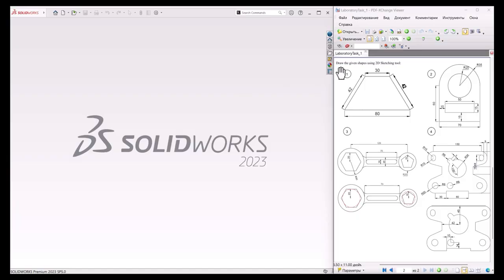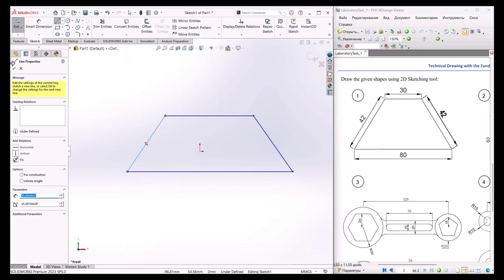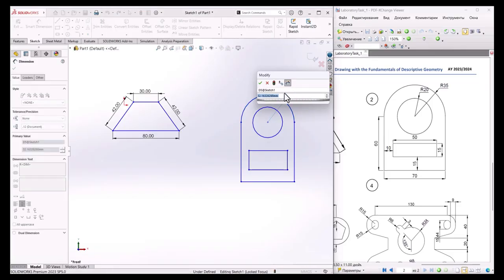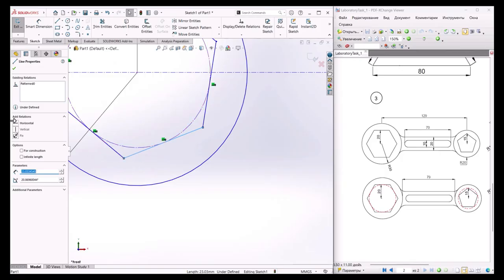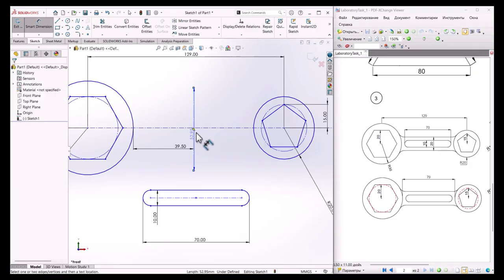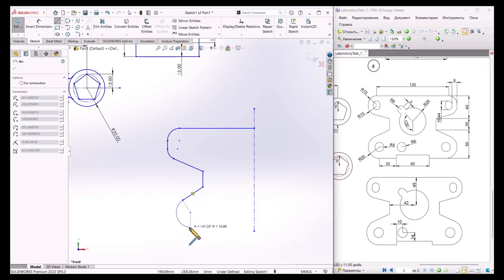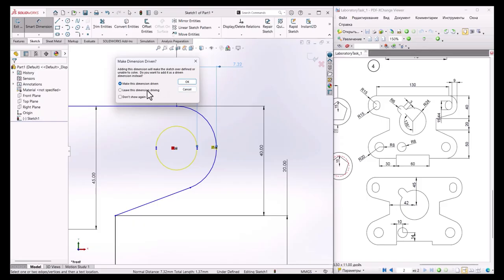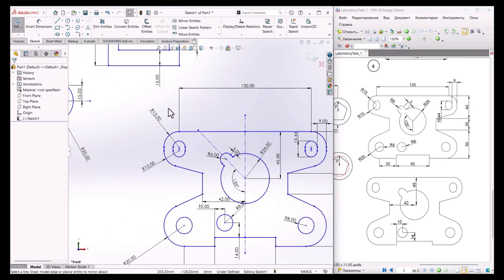Drawing Lab 01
2D Sketching